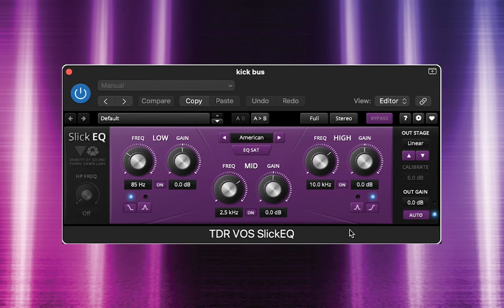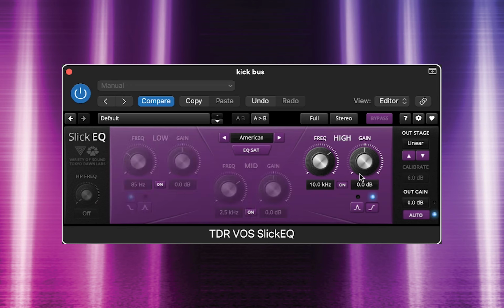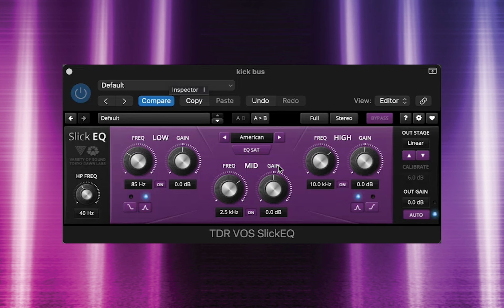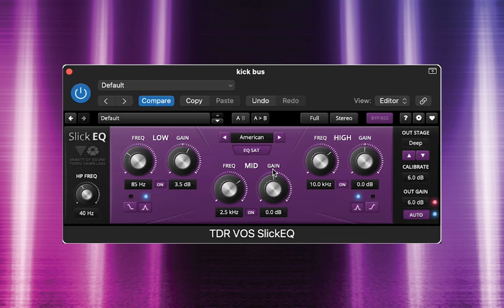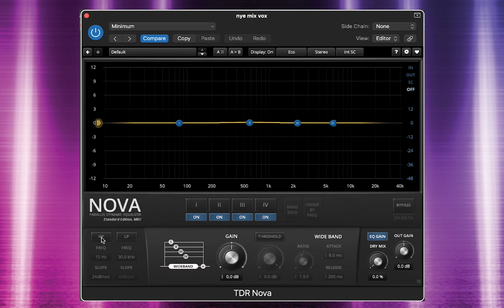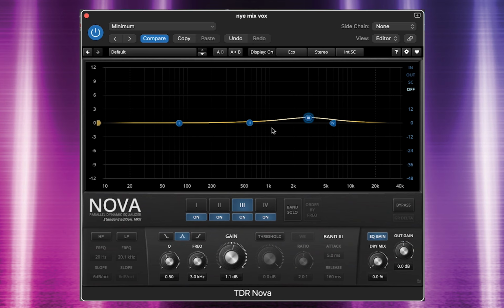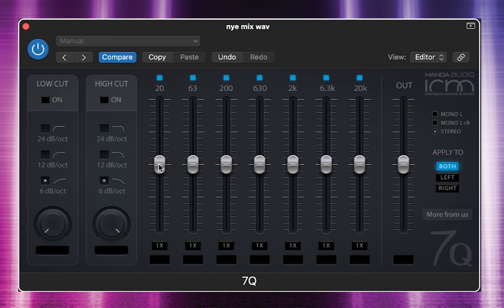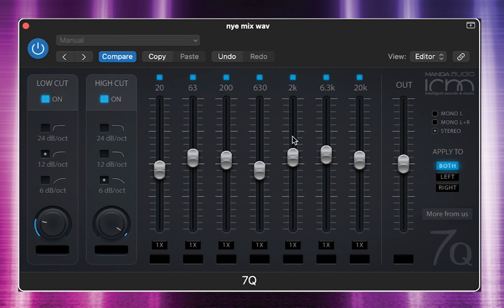3 MUST HAVE FREE EQ PLUGINS (Mac & Windows)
In this video I go over 3 must have free EQ's that are available on Mac & Windows
The plugins:
time stamps:
0:00 intro
0:17 Slick EQ
07:58 Nova EQ
13:23 7q EQ